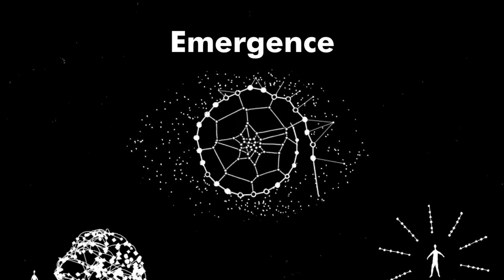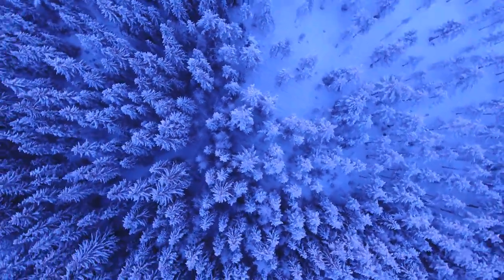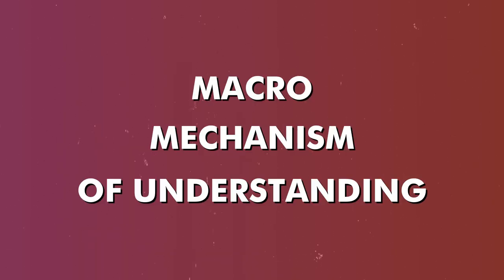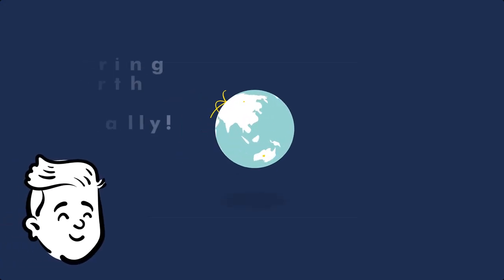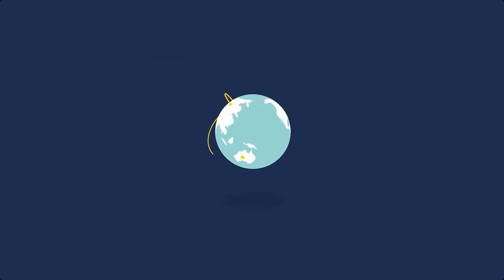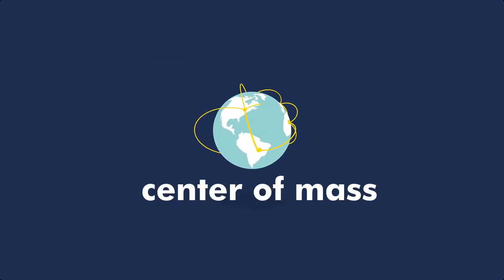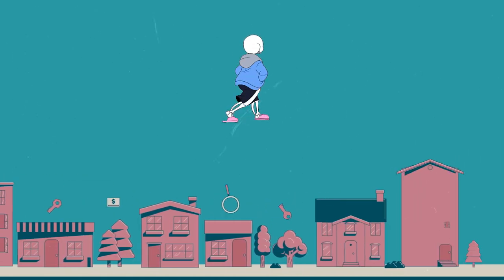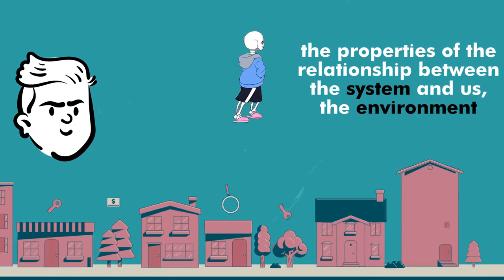Emergence: the organized randomness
Emergence: When many simple objects interact with each other, they can form a system that has qualities that the objects themselves don’t. Examples: neurons creating consciousness, traders creating the stock-market, simple mathematical rules creating “living” patterns.

Emergence is a property of systems that can be unpredictable from their component's level of understanding. It's a statistical concept, based on fractals, self-similarity, and the philosophy of holistic thought. This is what allows for the "randomness" we see in nature, and it's for this reason that emergence is the key to understanding reality.

Emergence is what brings the universe together, and creates order where there was once chaos. Emergence and complexity are the reason that we have consciousness, intelligence, emotions and discernible reality. In this mini-cosmology video I tell a little tale about these concepts, and their importance to understanding why we exist.